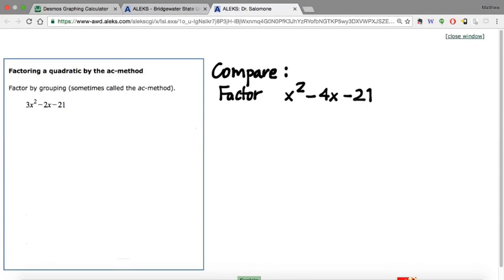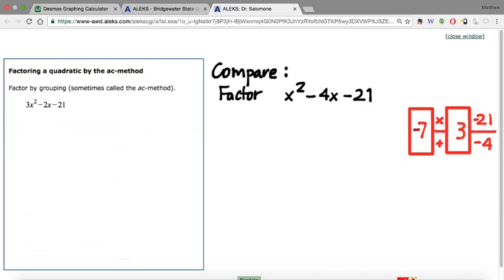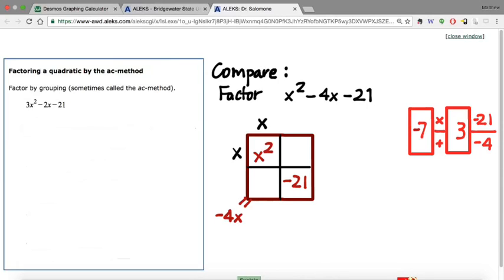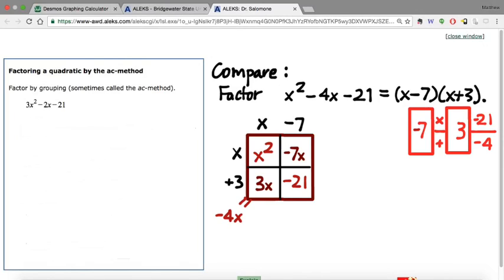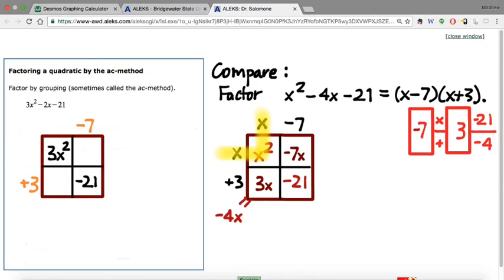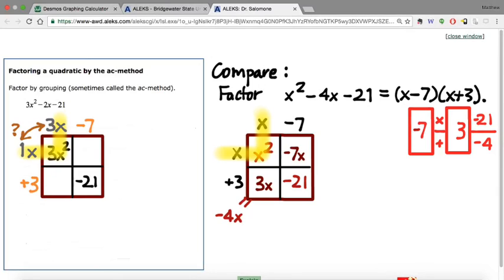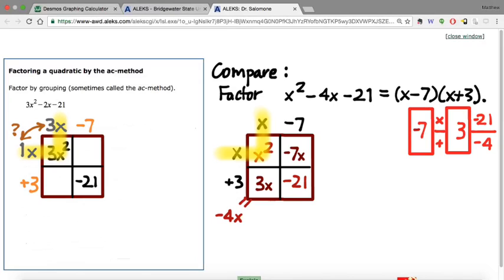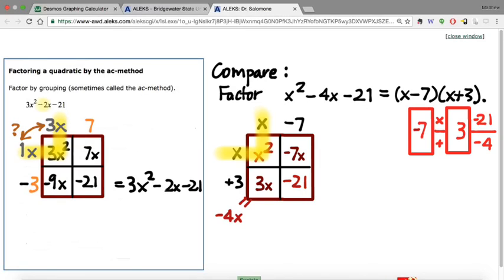095.8B The limitations of sum/product Factoring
11/21/16 Why Factoring trinomials using the sum and product method stops working when the leading coefficient of the quadratic is not 1.